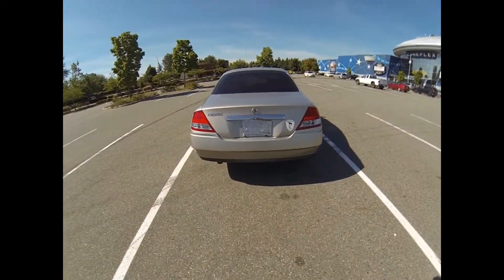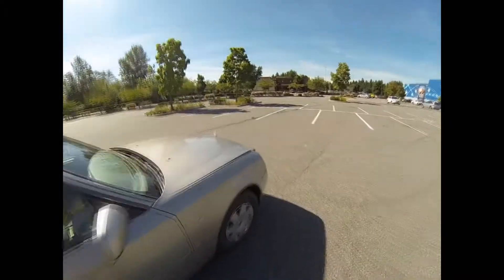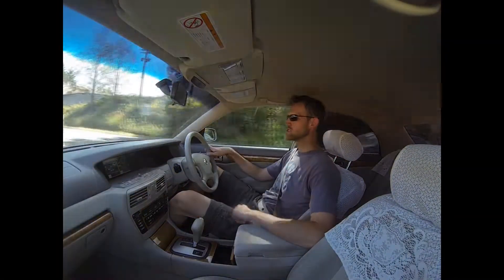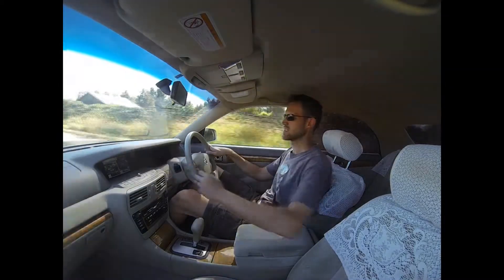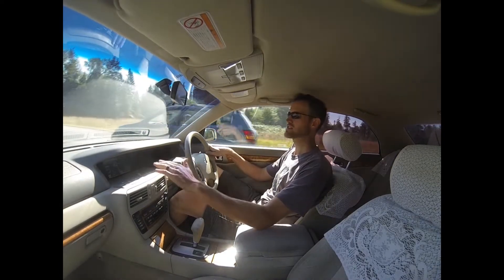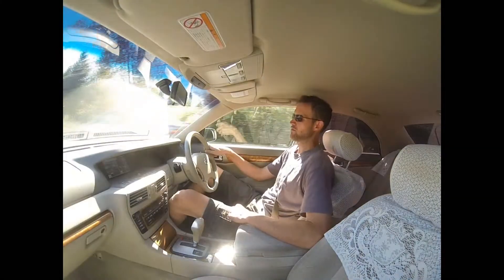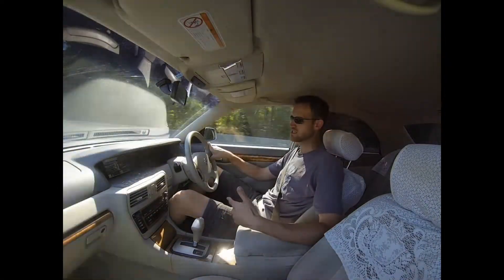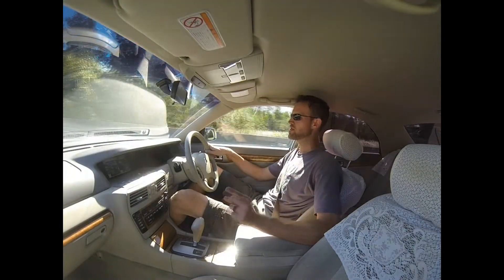2002 Nissan Cedric - Drive Home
A low cost, Low Kms, Nissan cedric, also known as the Gloria.